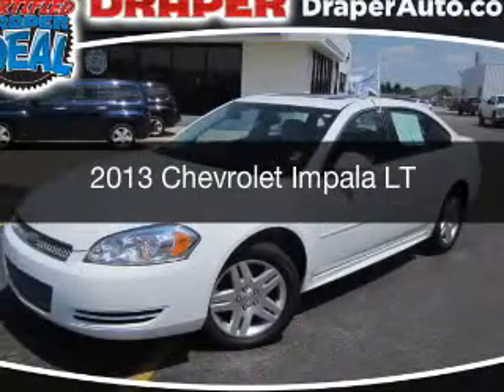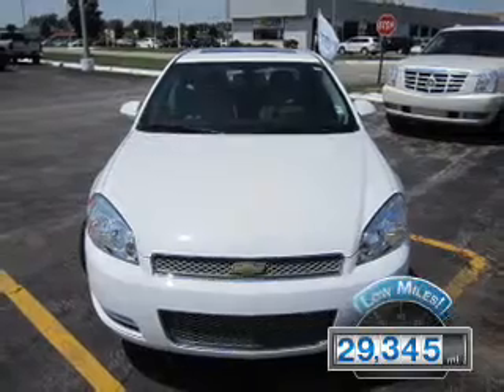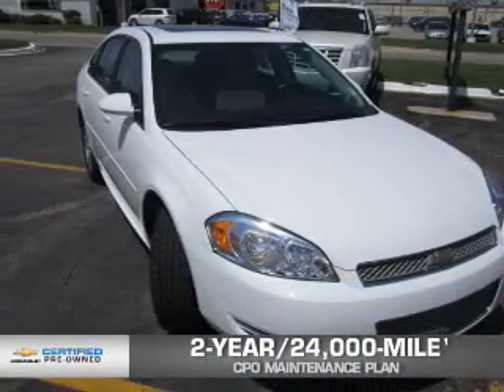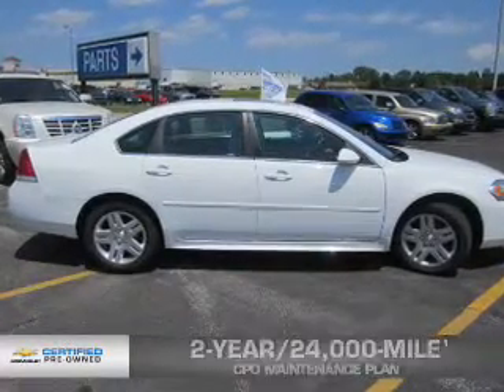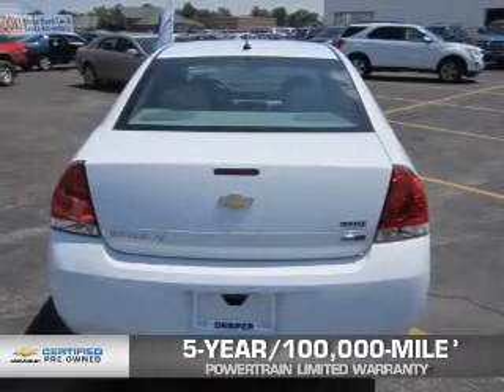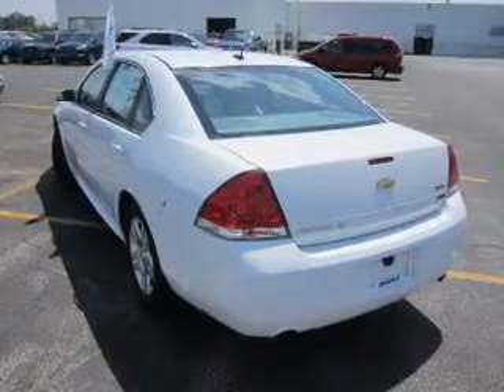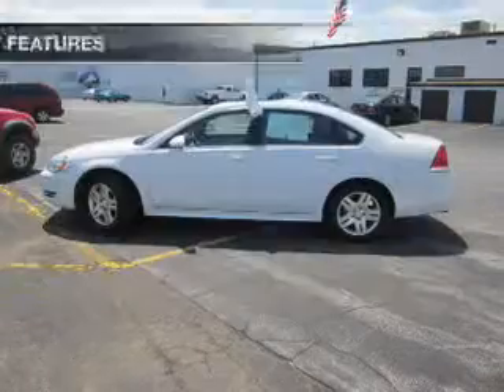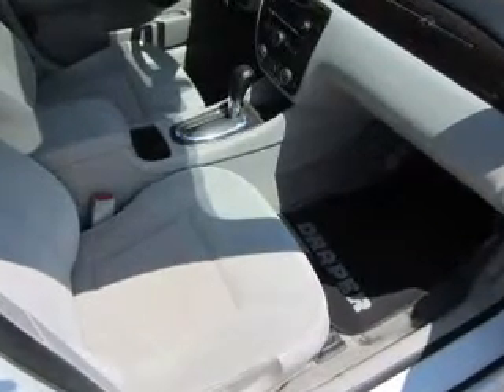2013 Chevrolet Impala - Saginaw MI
Year: 2013
Make: Chevrolet
Model: Impala
Trim: LT
Engine: 3.6 L, 6 cylinder
Transmission:
Color: White
Mileage: 29345
Address:
4200 Bay Road